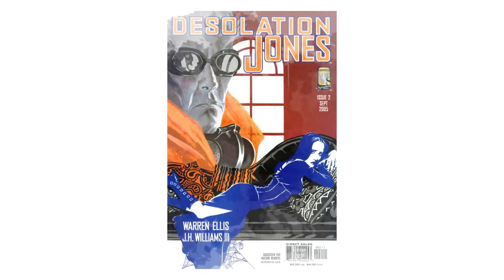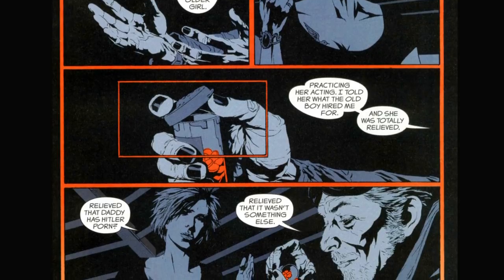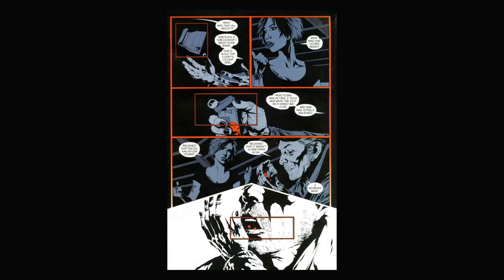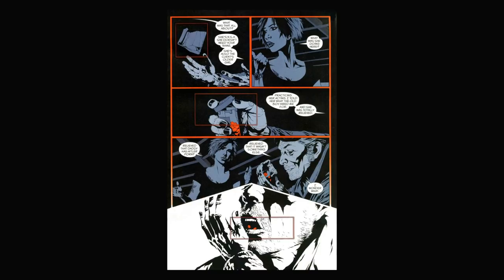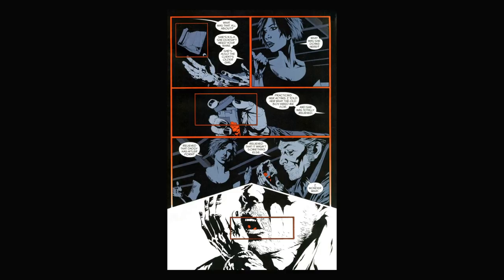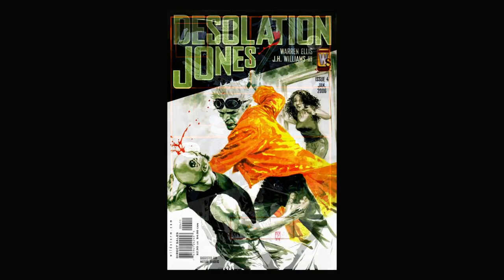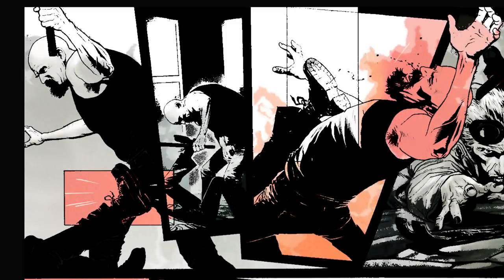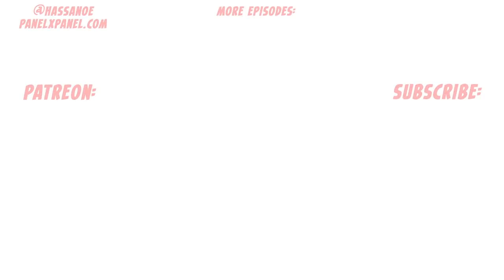How to Create More Time in Comic Books | Strip Panel Naked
JH Williams III is an incredibly interesting comic artist, that deserves as much focus and attention as possible to unpick and understand his work. In Desolation Jones, he adds numerous instances of reframing within panels, either using inset or color changes (from colourist Jose Villarrubia), to create more time on a comics page that has already used all the time up. By manipulating how he frames and reframes moments, he's able to create more moments of focus, too.